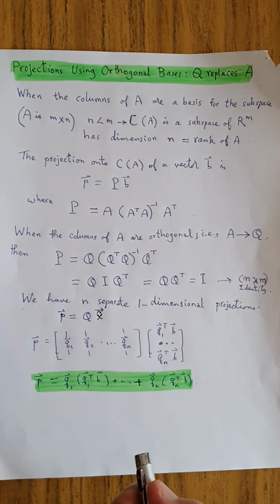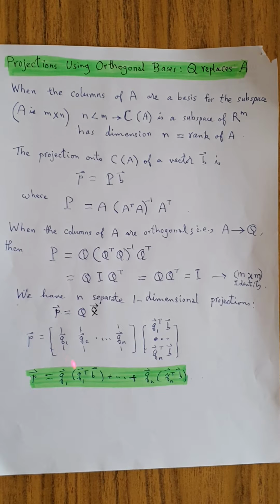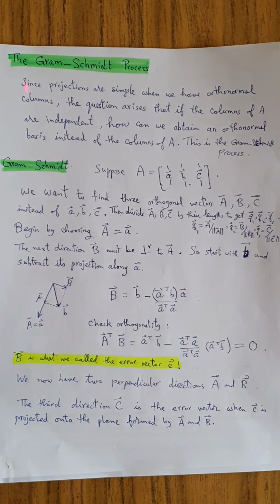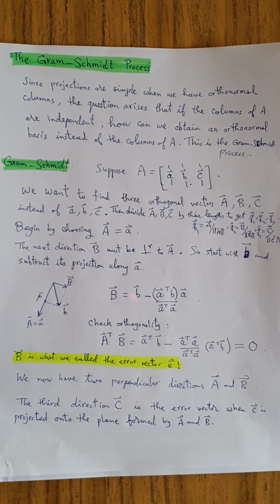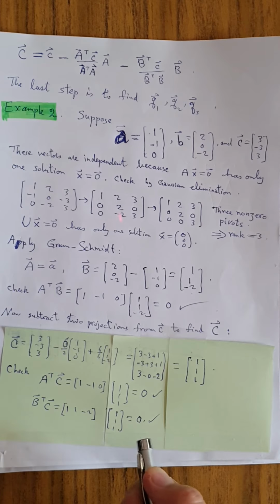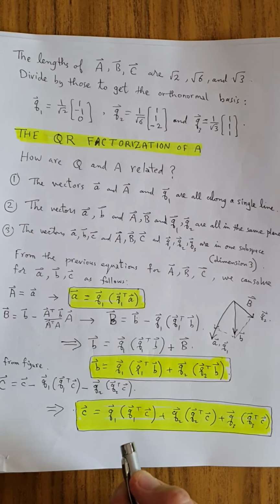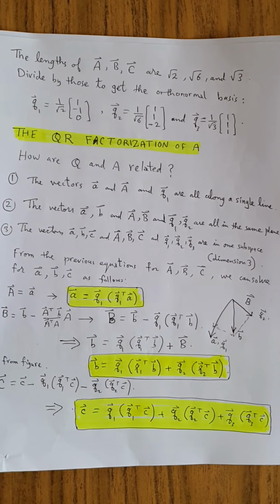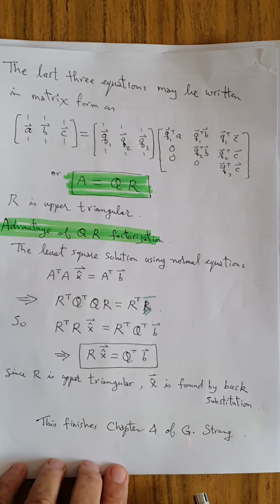EE204 Lecture 1